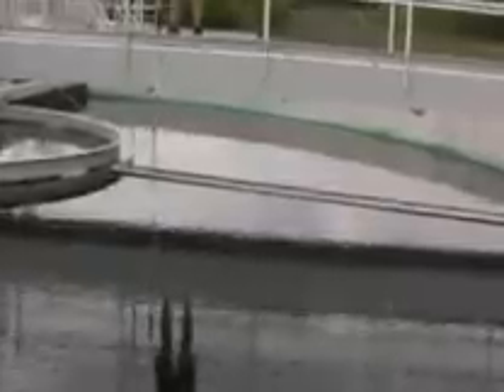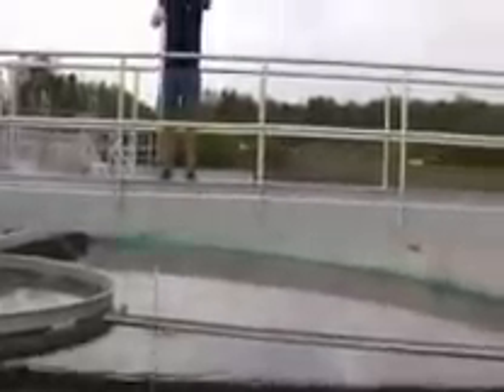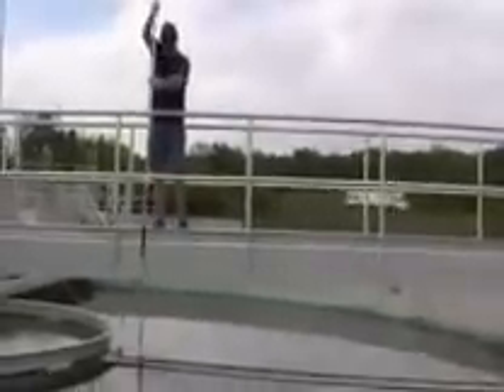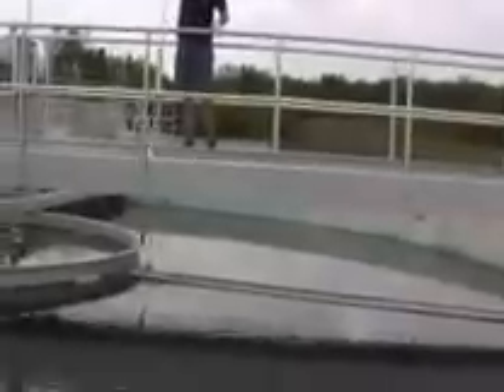Sludge Judge-3-13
How to use a sludge judge in determining the sludge level in a clarifier.